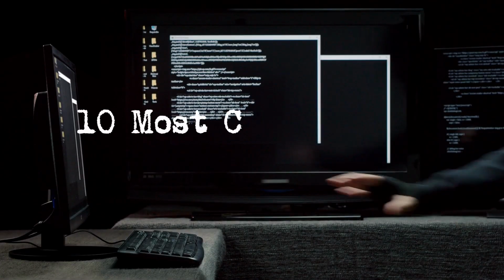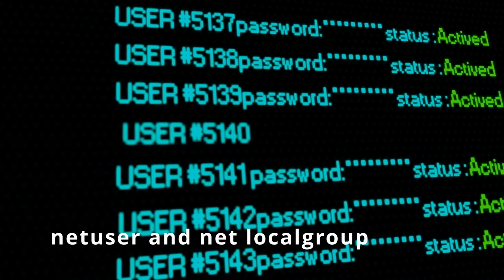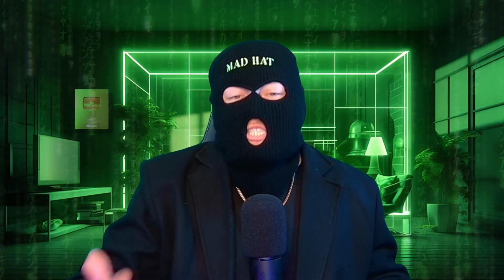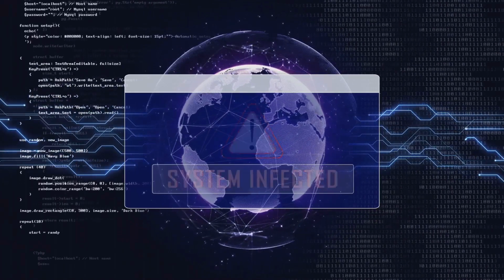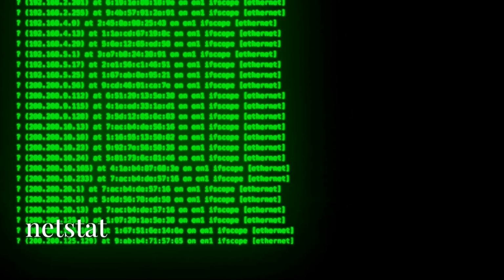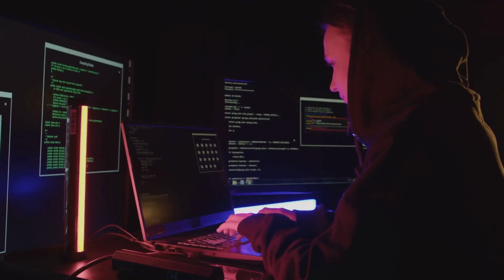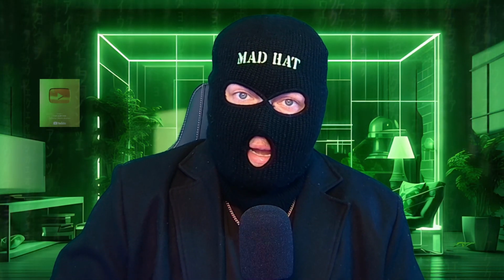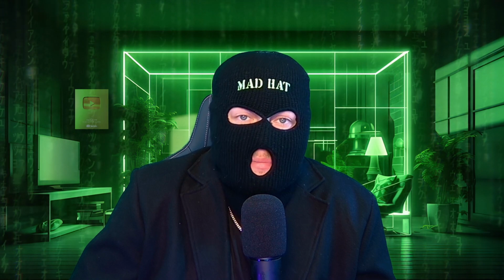Hackers Are Hiding These 10 Windows Commands from You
New to Cybersecurity?

Welcome to Mad Hat. I'm a Senior Cyber Security Analyst. Here, we talk about tips and tricks on how to land a successful career in tech.

Other Cybersecurity Certification Study Resources

CISSP Study Guide
CISSP Practice Tests
Security+ Study Guide
A+ Study Guide